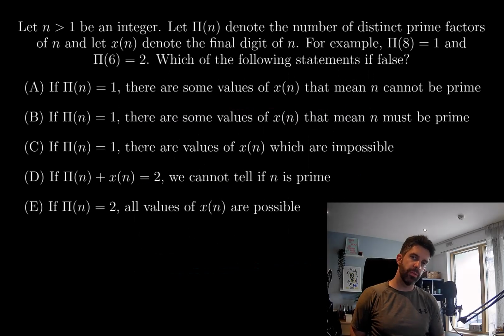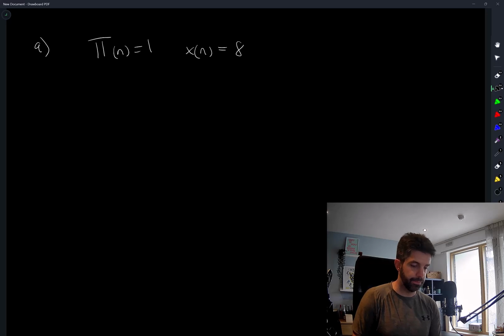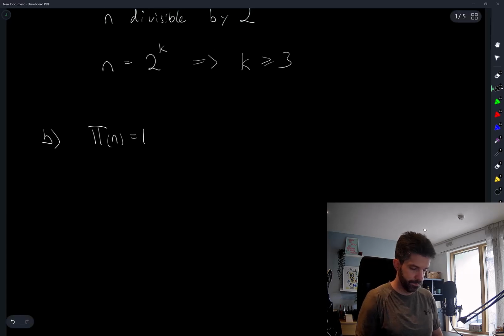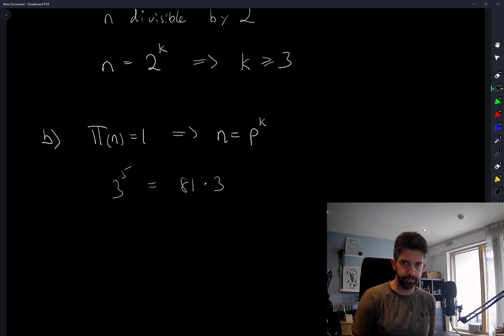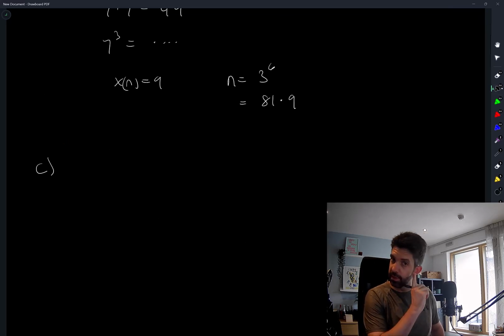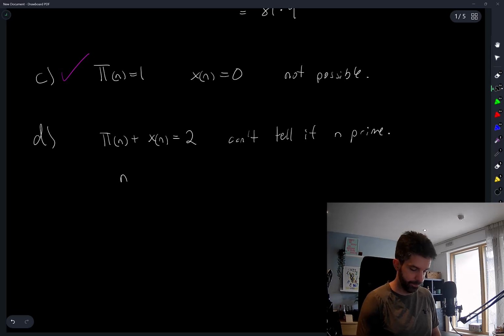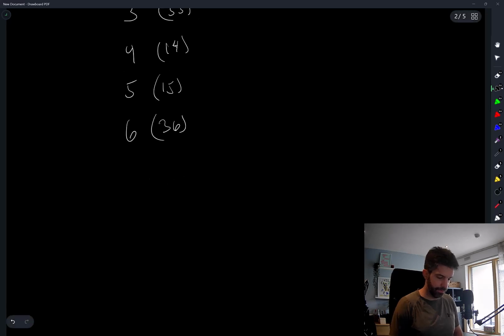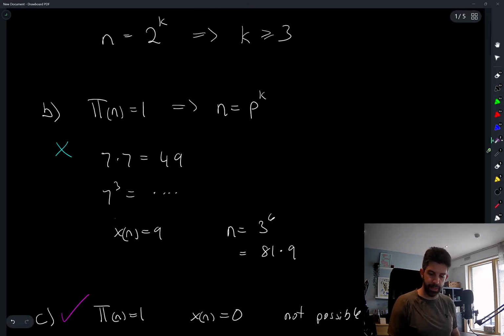Divisors and last digits - Oxford Mathematics Admissions Test 2016